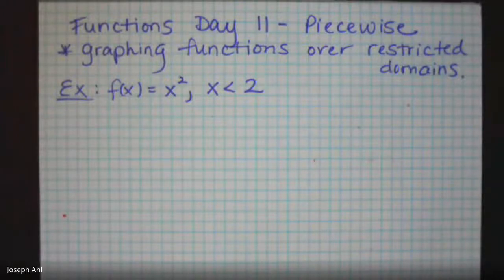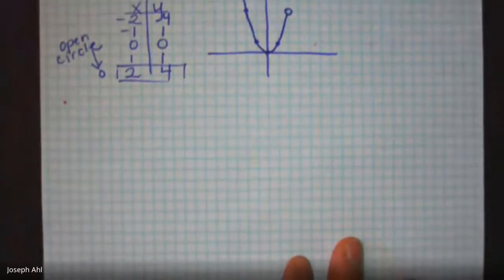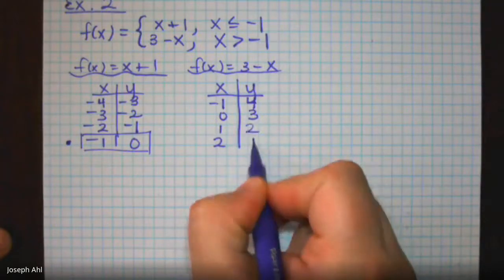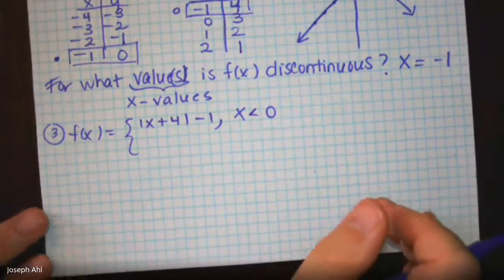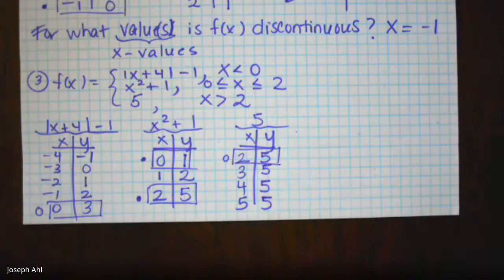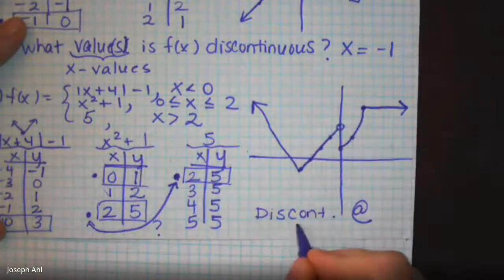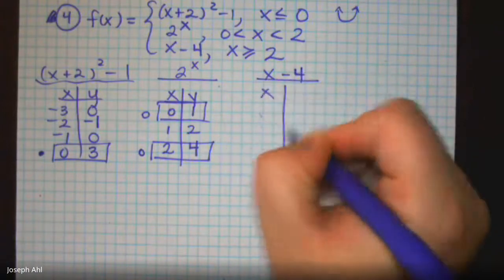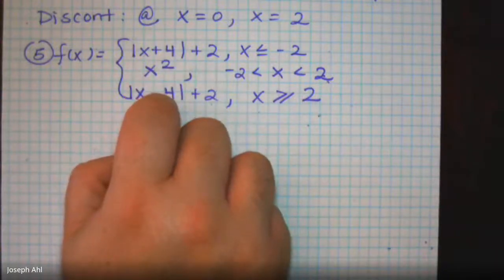Unit 2 - Day 11 (A2H)